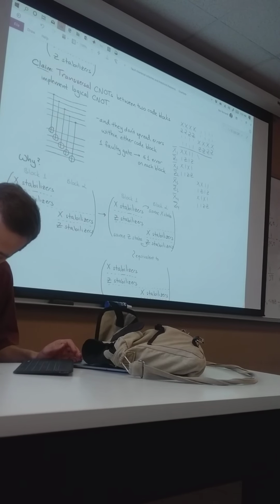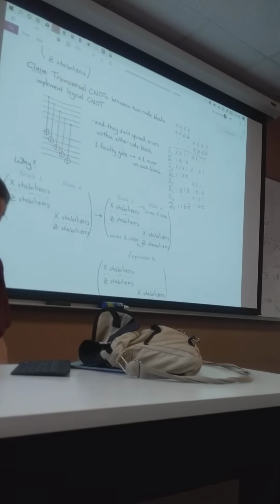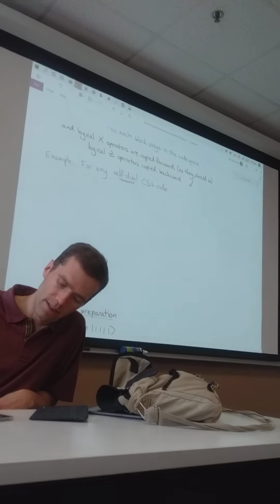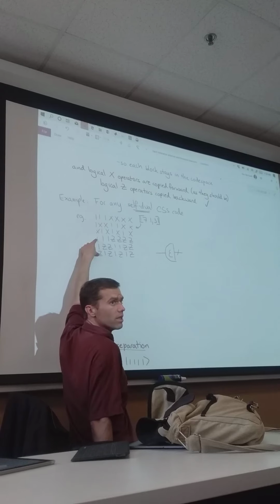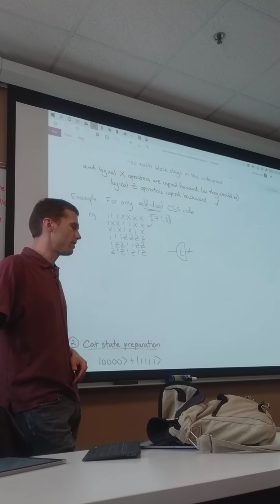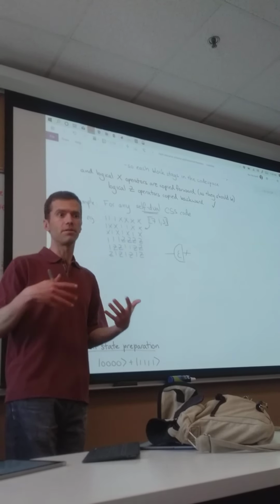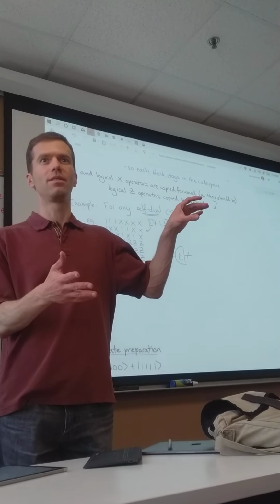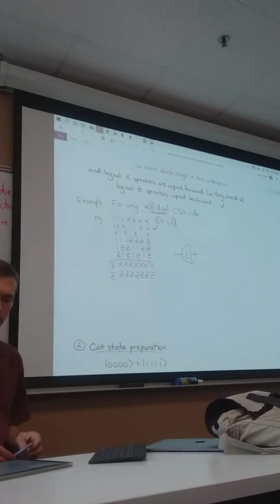May 30, 2021(2)